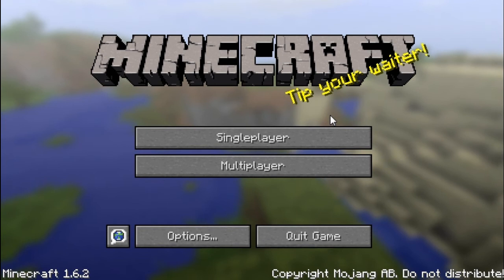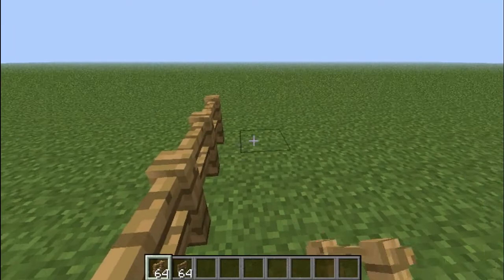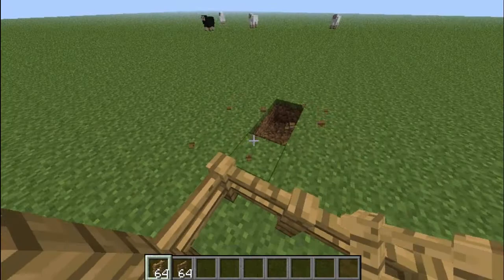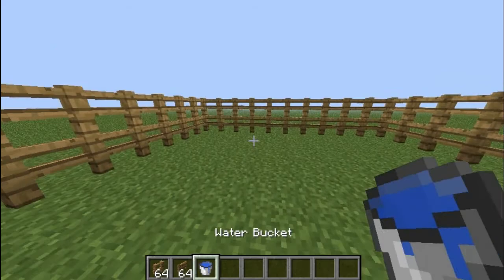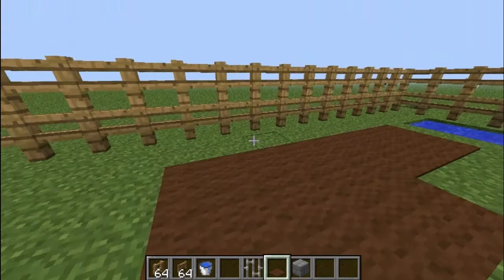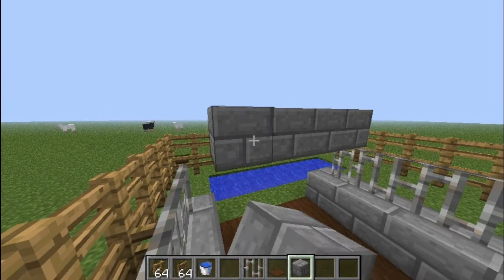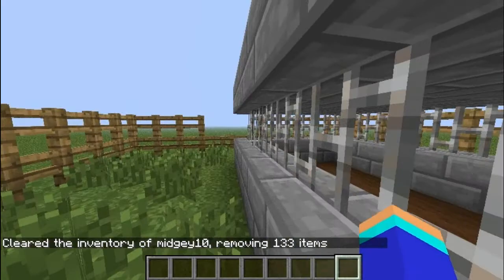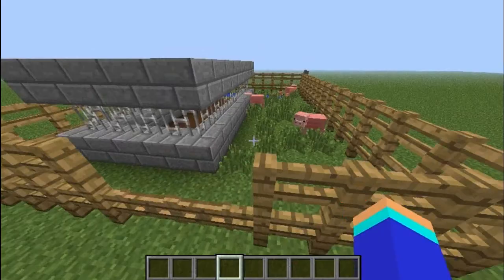Minecraft: Farm World! Ep.1 "Pig Pen"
Hello Guys hope you enjoy the first episode of Farm World where i will be building a pig pen! Its awesome and i hope you enjoy my brand new season and give a huge thanks to DropShottin for the outro!